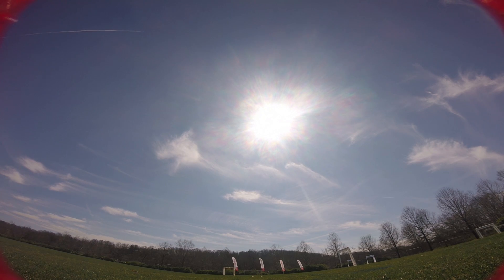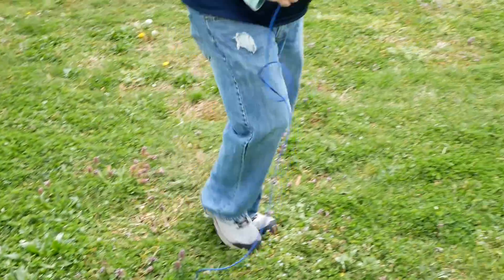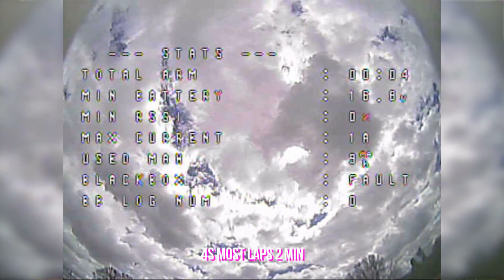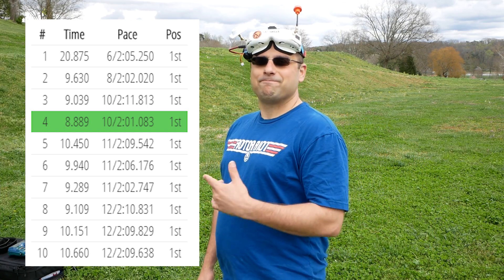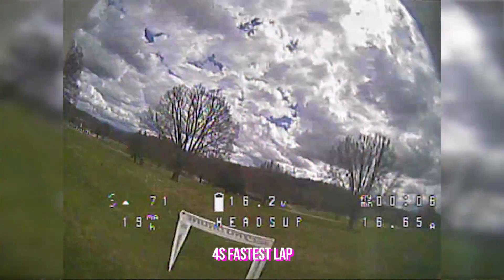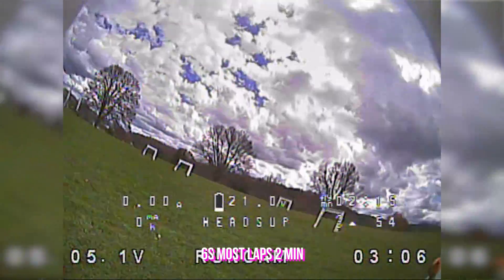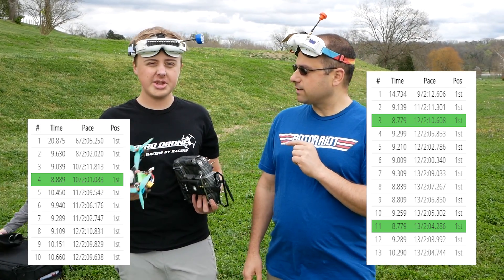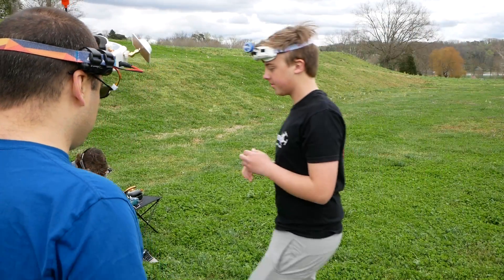6S is the new 4S | HYPE OR TRUTH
Catalyst Machineworks is promoting the idea of 6S/low-kv. This means that you INCREASE your battery voltage to 6S, but you DECREASE your motor kv to keep the rpm at the prop the same. So what's the point? Higher voltage results in lower amps, less voltage sag, cooler-running components, and longer flight time. OR SO THEY SAY.

Today I've invited one of the fastest pilots in the world, Evan Turner (HeadsUpFPV) to help test the idea. We've got two nearly-identical quads, one running on 4S and one running on 6S, and we're going to put them against each other and see what the differences are.

THANKS TO ALL THE SPONSORS WHO PROVIDED EQUIPMENT FOR THIS TEST

Purchase at Amazon

Catalyst Machineworks gear was not specifically used in this test, but without Catalyst, this video never would have happened, so here is a plug for their 6S HV gear:

--- EVAN'S GEAR ---

Purchase at Amazon

ESC: Aikon AK32 (one of the best 6S 4-in-1 ESCs available!)